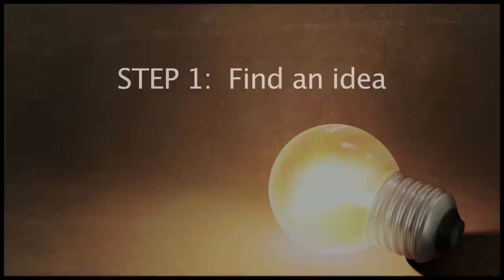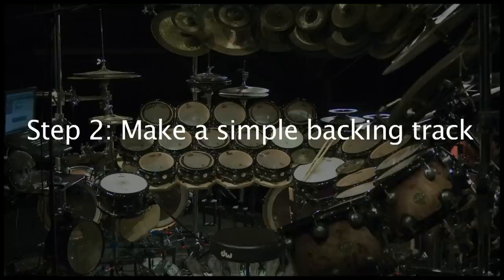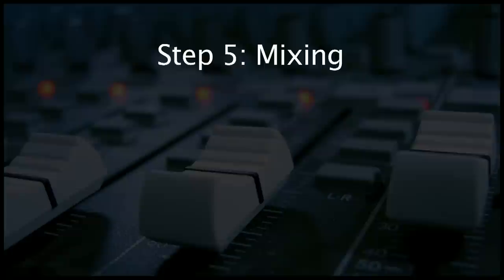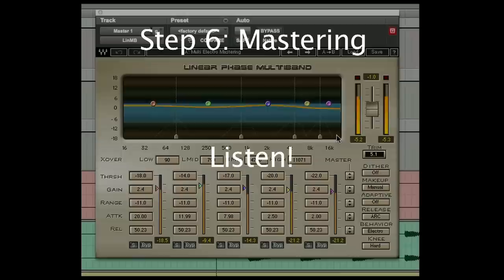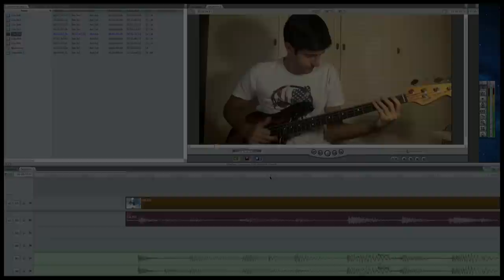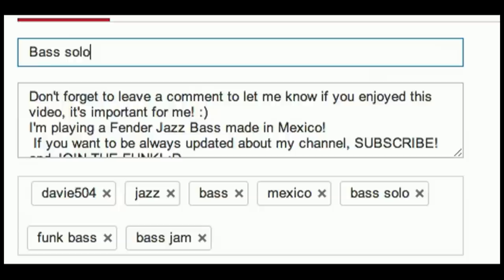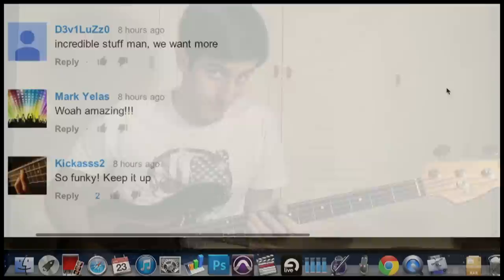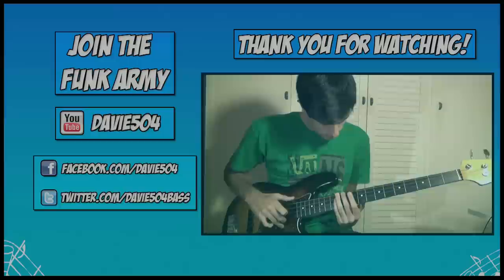10 Steps To Make Music Videos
Have you ever wondered how do I create my YouTube music videos? Here are the 10 steps I usually follow when I make a bass, guitar, piano, ukulele, etc. video!  (Subtitles are available!)
I tried to briefly explain every step, I didn't want to make a very long video, but, if you want me to go deeper about some steps, feel free to tell me!

In this case I'm showing how I work when I make a bass jam, but of course, the same process can be applied with every instrument and also with the vocals!

join!